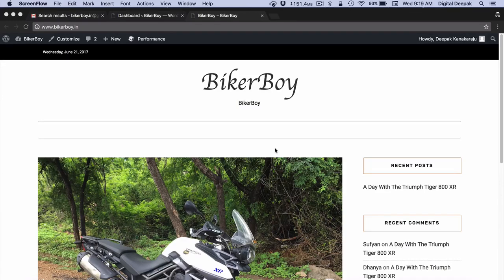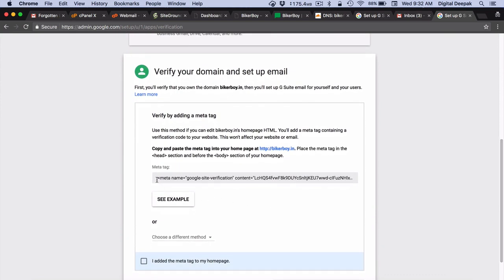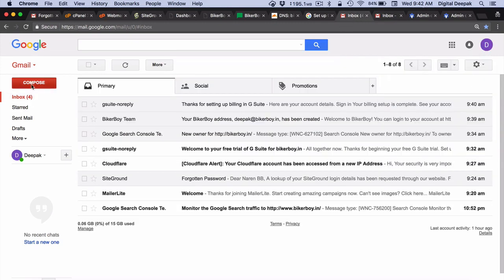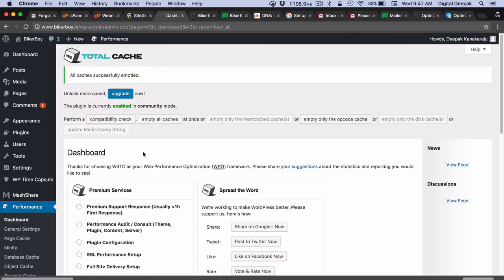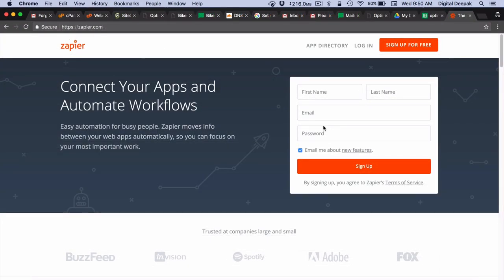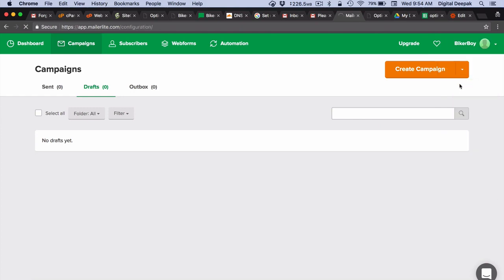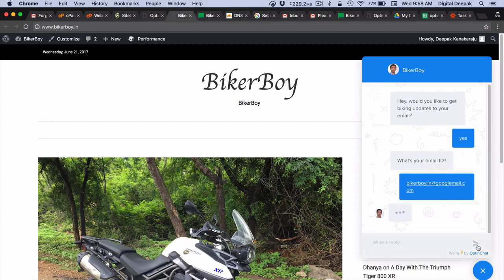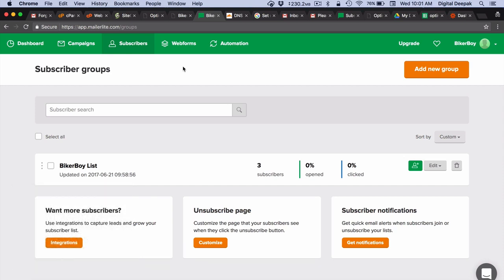10 Start with email marketing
Learn how to start with email marketing